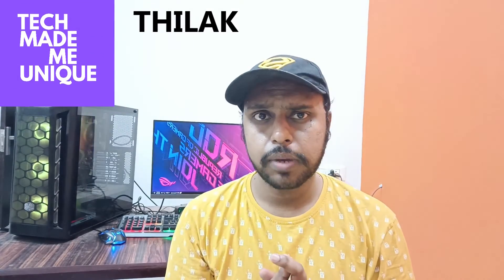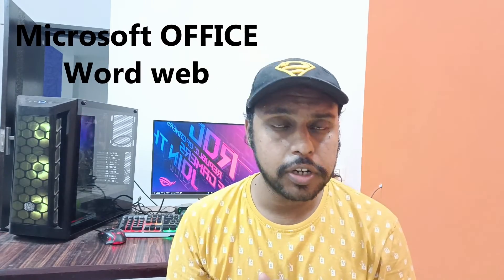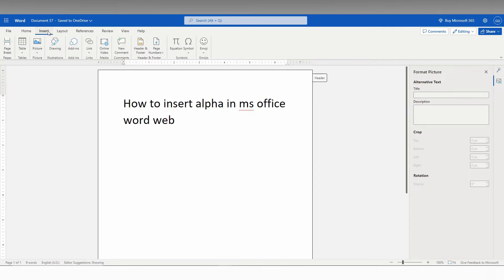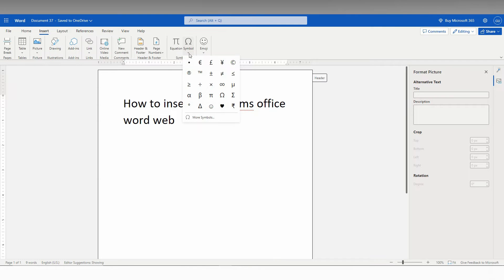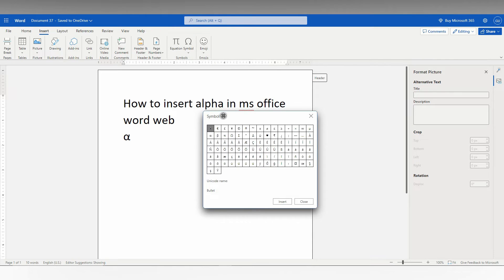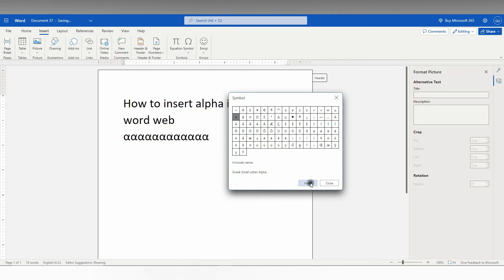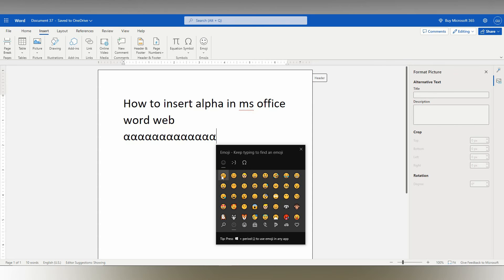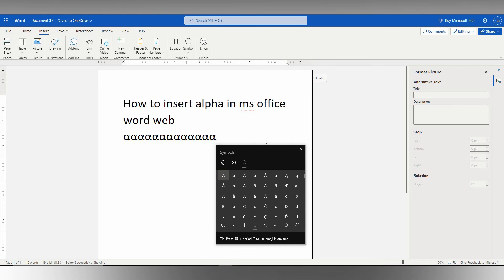How to insert alpha symbol in ms office word web